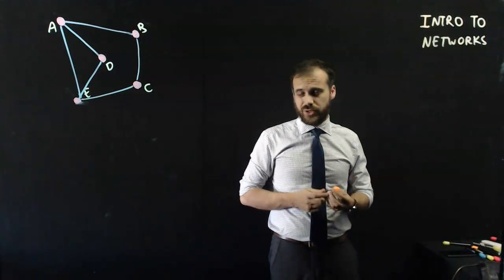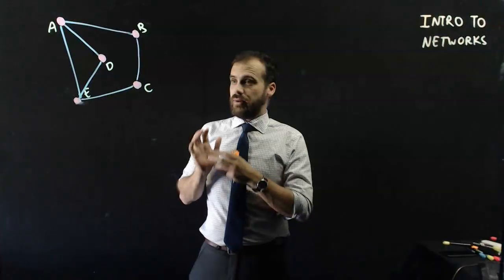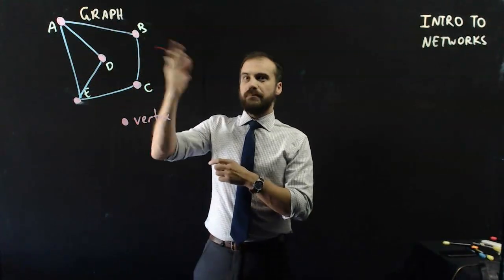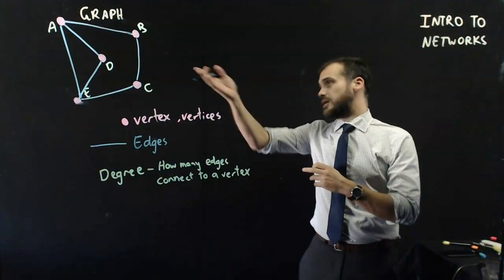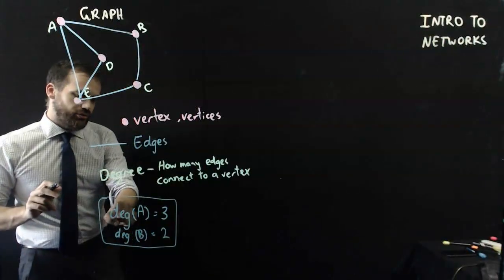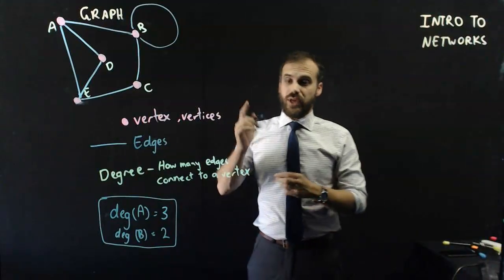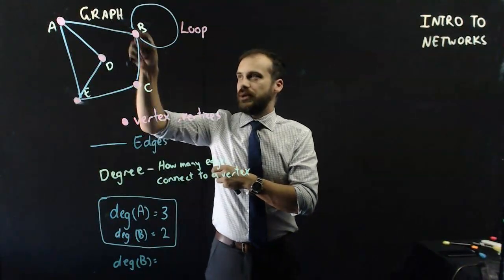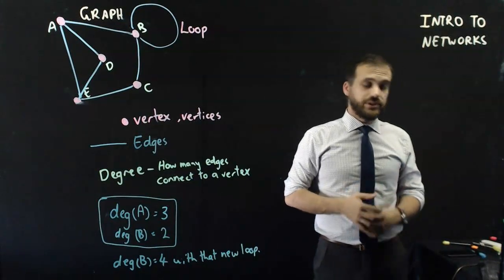Intro to Networks: part 1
in this short introduction to networks, we talk about what a network is, the definition of graph, vertex and vertices, edges, loops and the degree of a vertex.